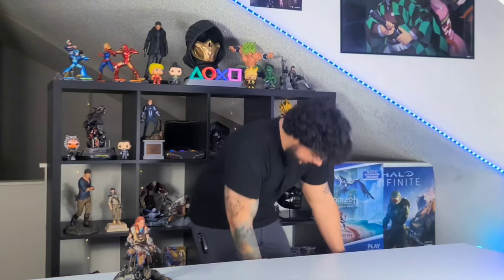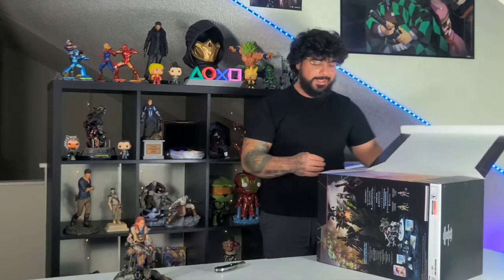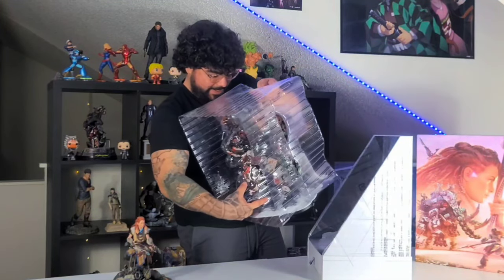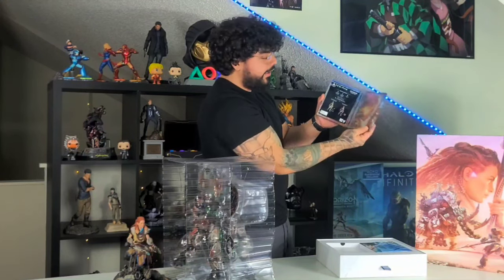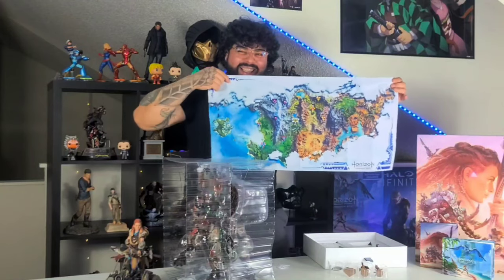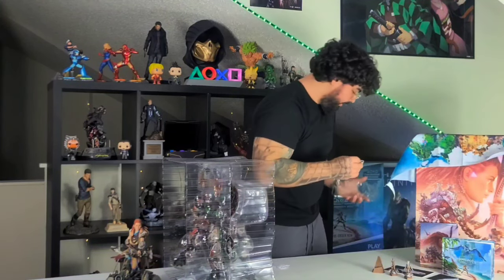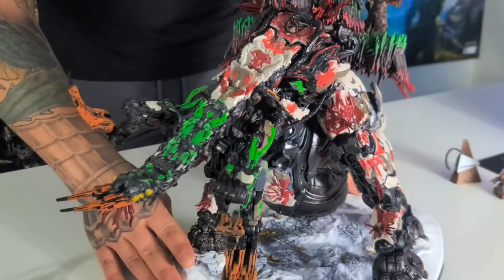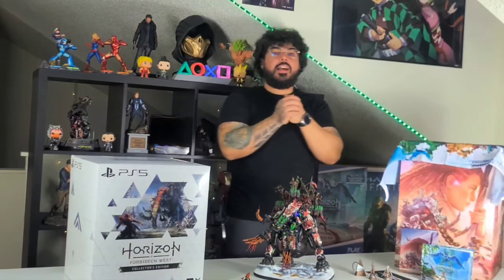Horizon Forbidden West Regalla Edition Unboxing + TBC Medias epic GIVEAWAY - Instructions in Video!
To enter for a chance to win the Giveaway be sure to head over to our Instagram:

Come in and hang out with TBC Media while Louie Unboxes the amazing Horizon Forbidden West Regalla Edition!

Appreciate your time!